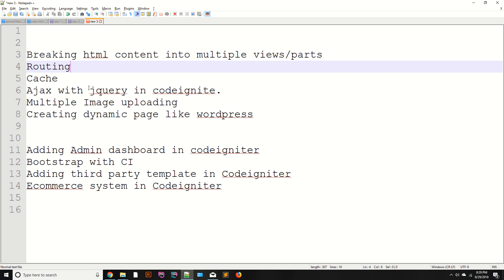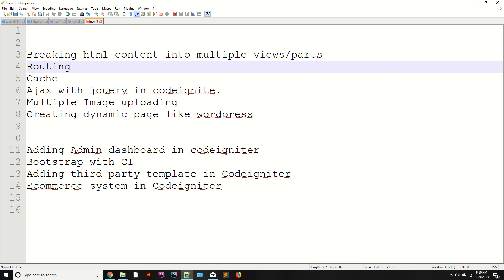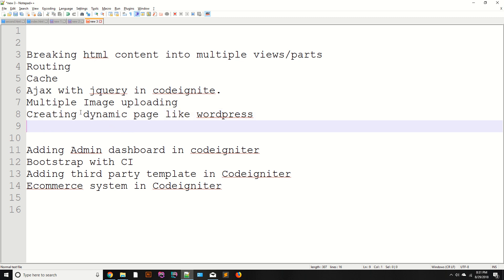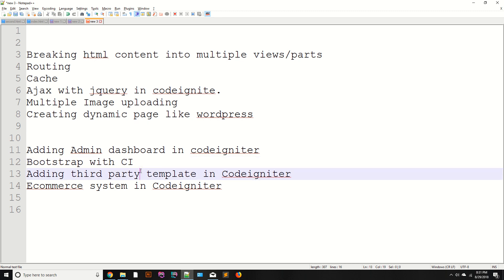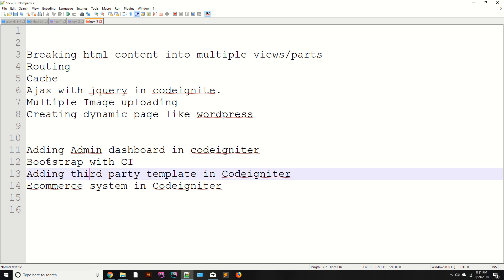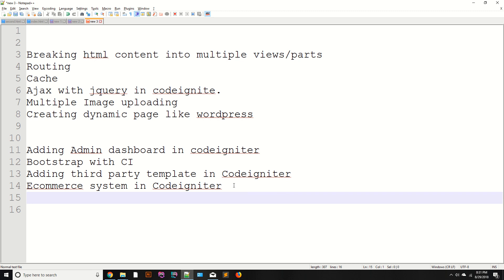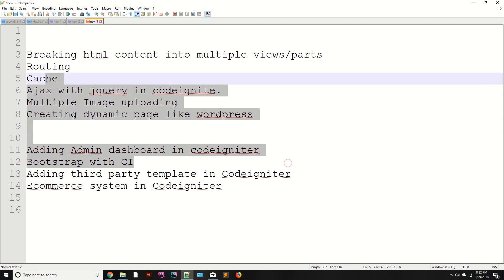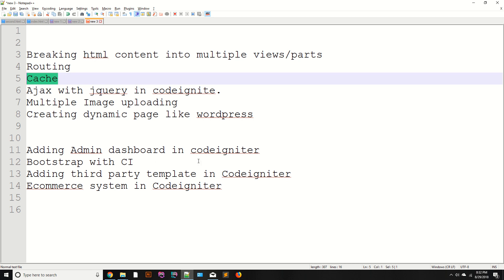Introduction to advance codeigniter series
advance codeigniter series